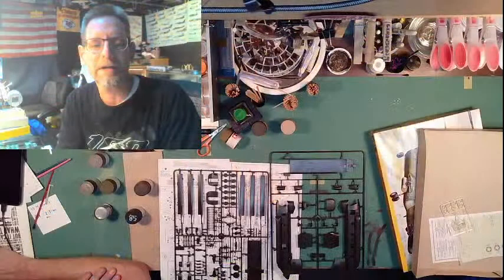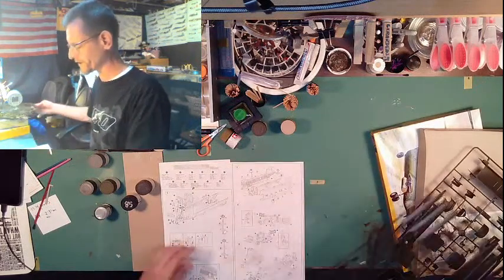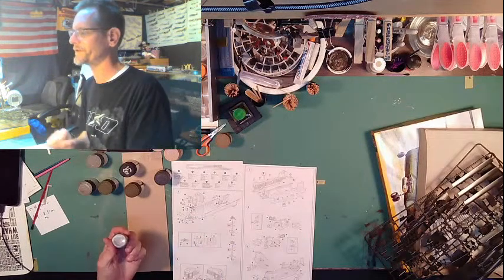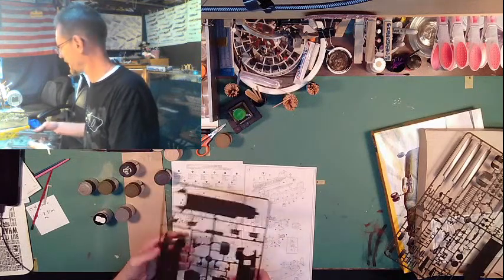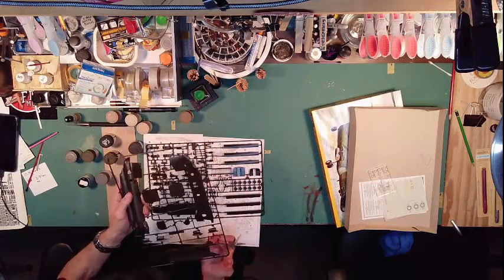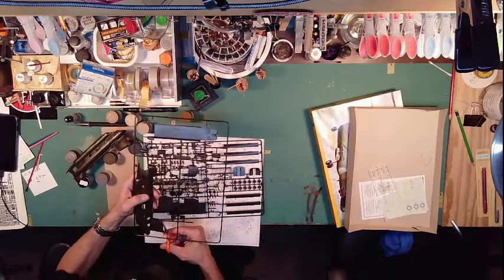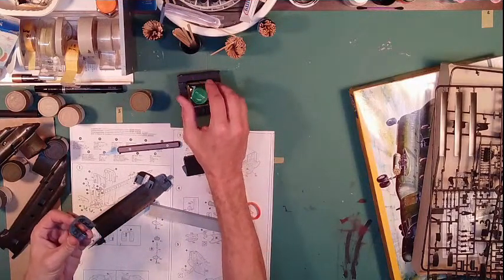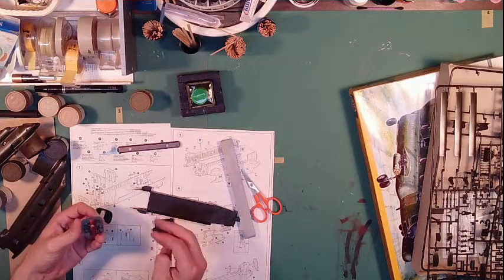Bench time with Matt: The ACH-47 Chinook Gunship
Today working on the ACH-47 Chinook Gunship, a little Brush painting, Airbrushing and assembly